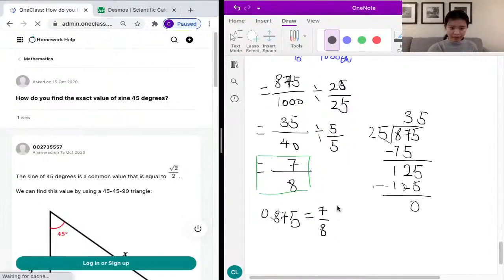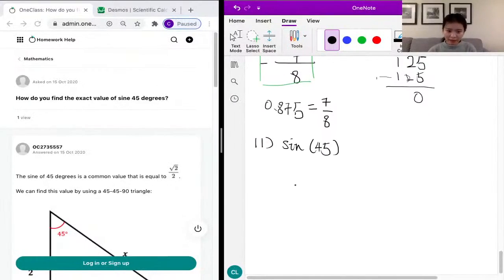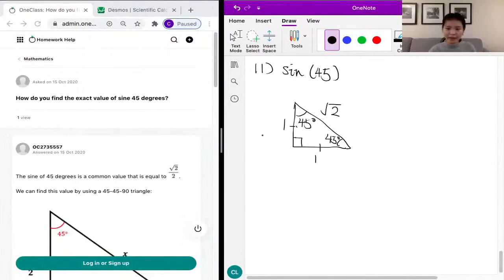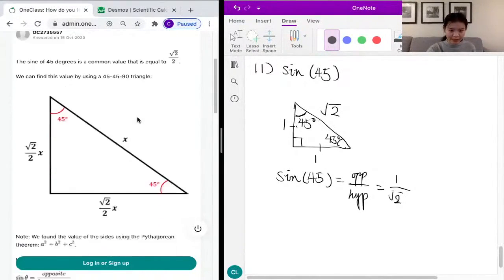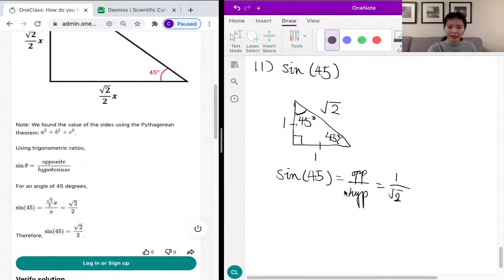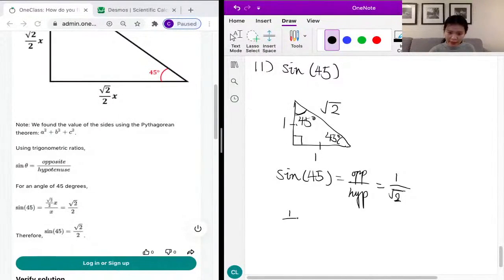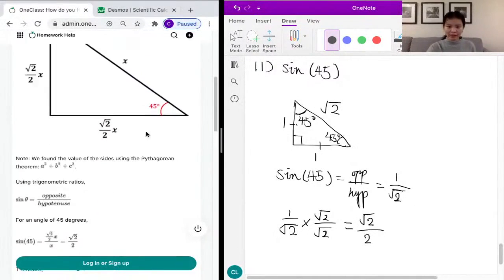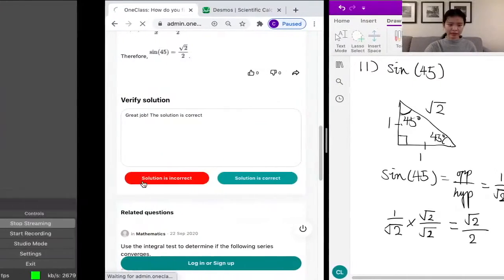How do you find the exact value of sine 45 degrees?